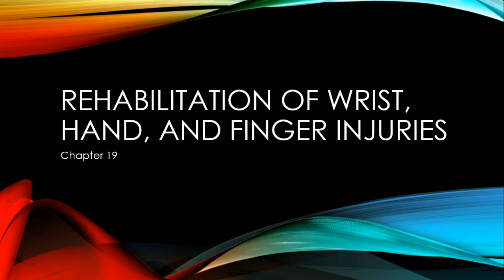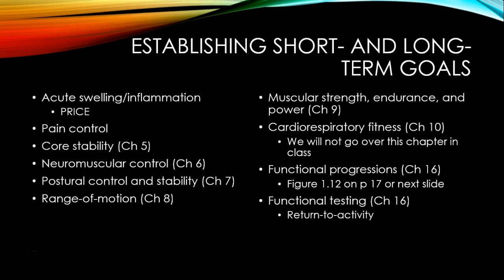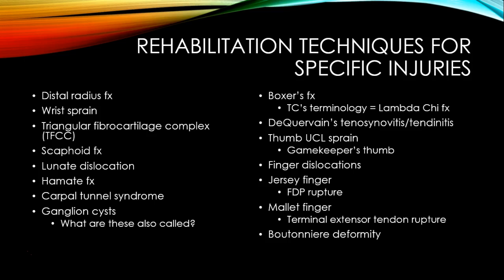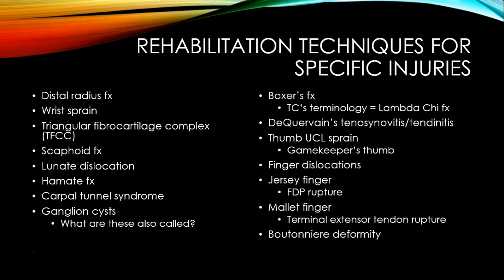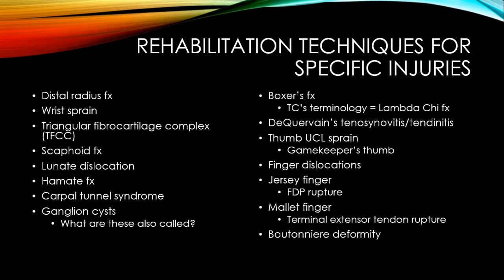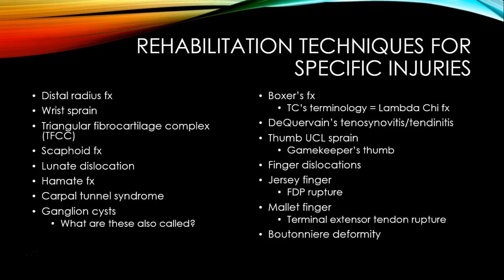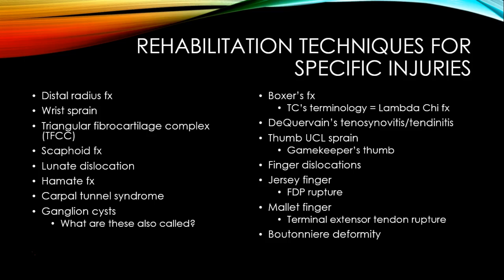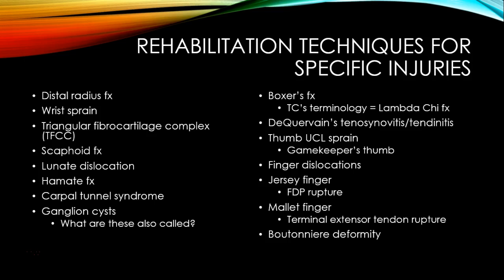Chapter 19 Rehabilitation of Wrist, Hand, and Finger Injurie